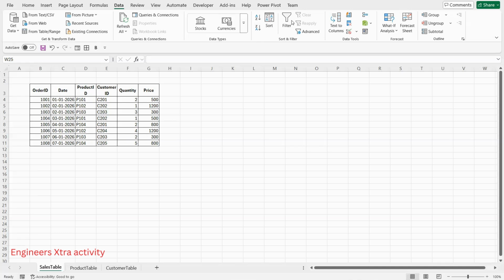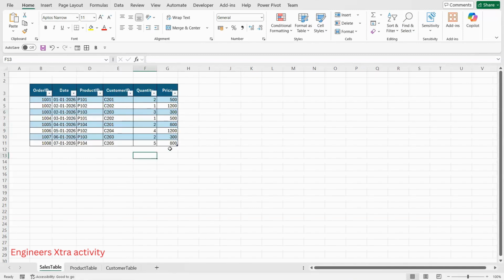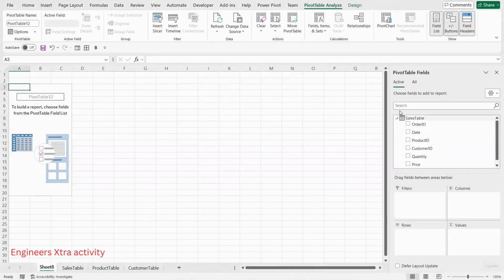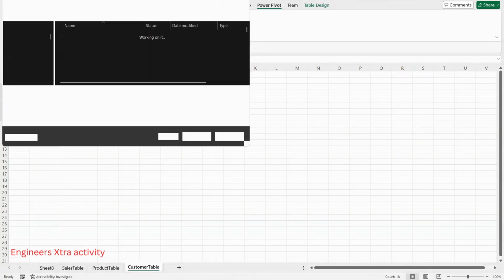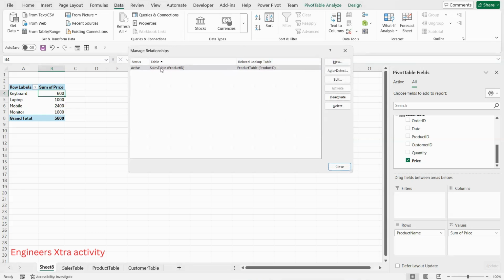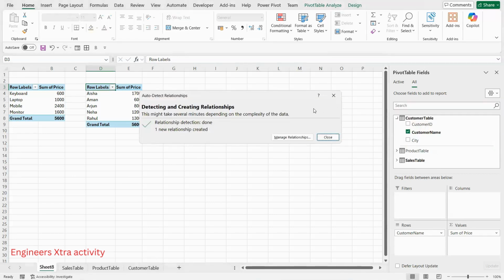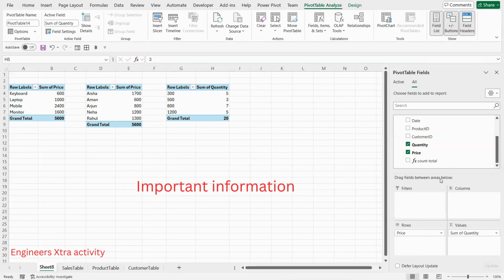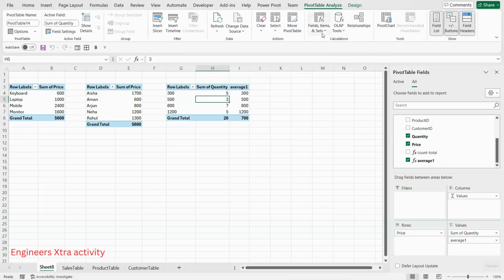Power pivot from multiple excel tables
🚀 Power Pivot – From Multiple Excel Tables | Excel Tutorial

Do you have multiple Excel tables and want to analyze them together? In this video, you'll learn how to use Power Pivot to create a Data Model from multiple Excel tables and generate powerful analysis.

📌 In this video, you will learn:
✅ How to add multiple Excel tables to Power Pivot
✅ How to create a Data Model
✅ How to create relationships between tables
✅ How to work with Sales, Product & Customer tables
✅ How to analyze data using Power Pivot
✅ How multiple tables can be combined without manually merging them

🎯 Ideal for:
Excel users | Engineers | Data Analysts | Beginners | Power BI learners

If you're learning Advanced Excel, Power Pivot, Power Query, or Data Analytics, this tutorial will help you understand the foundation of working with relational data in Excel.